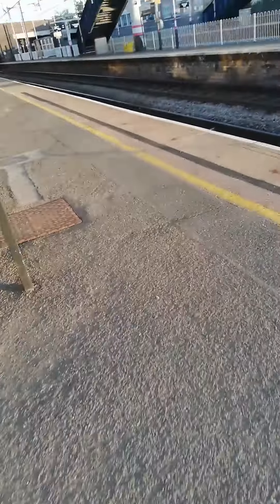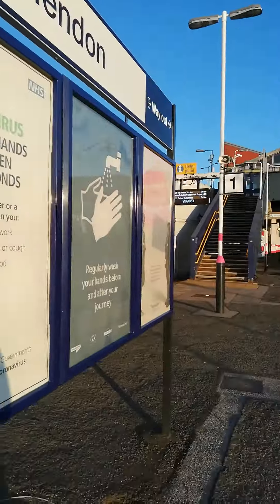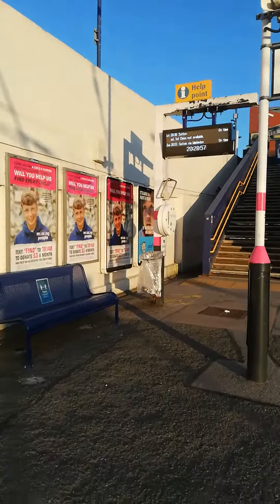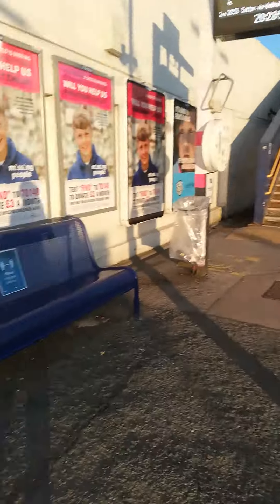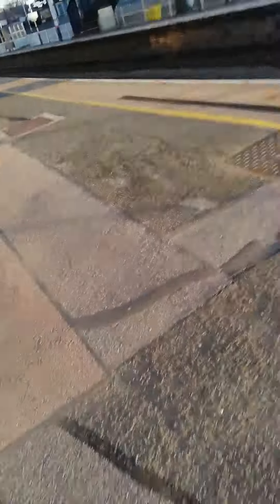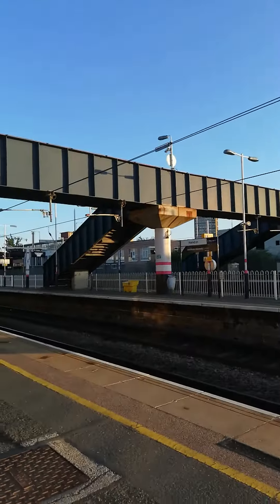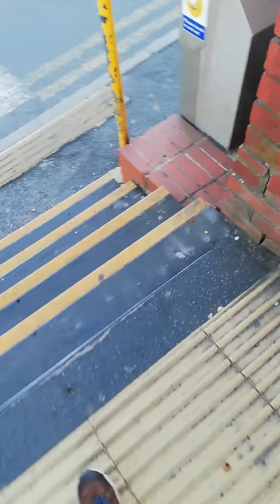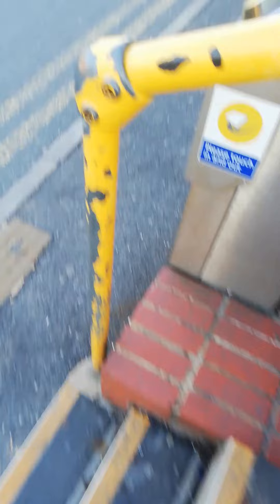Hendon Station Facilities